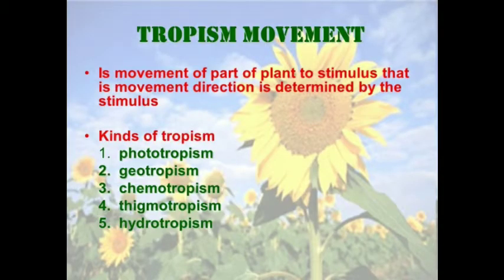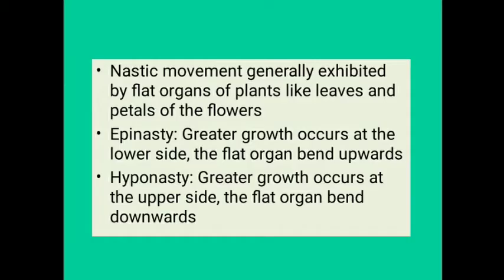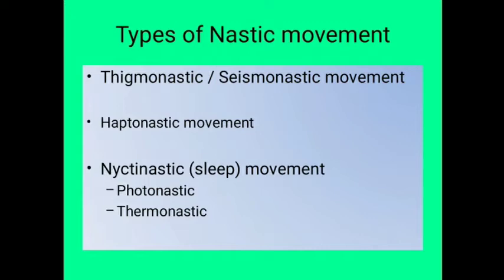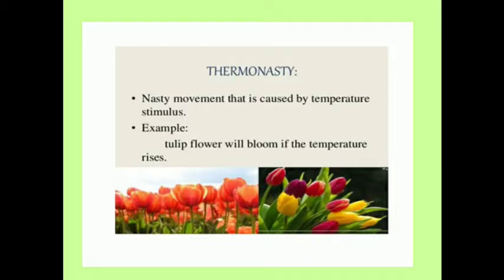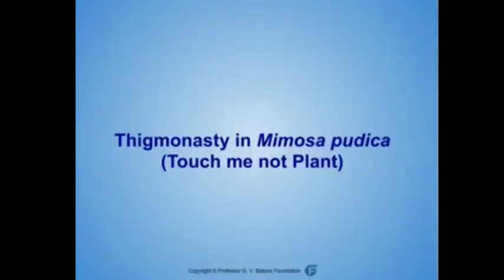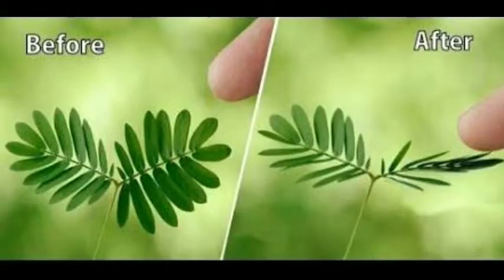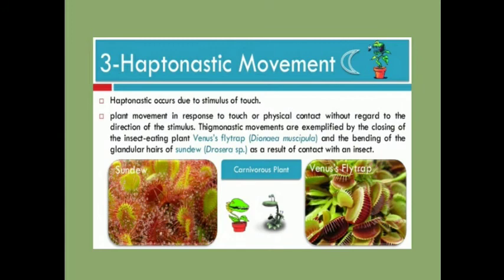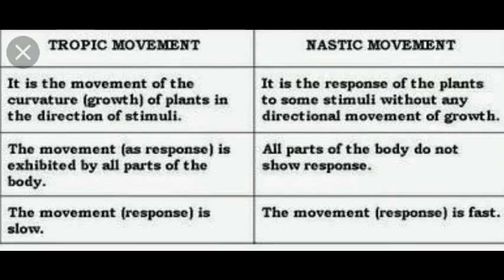Contol & Coordination in plants - 2